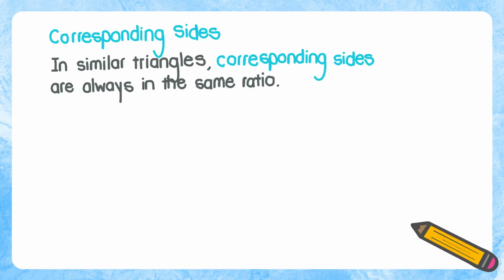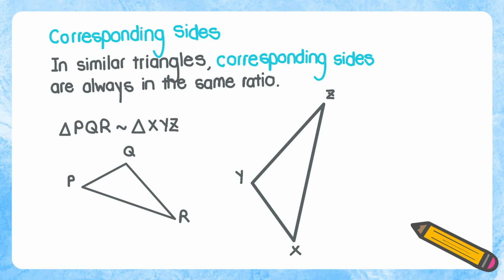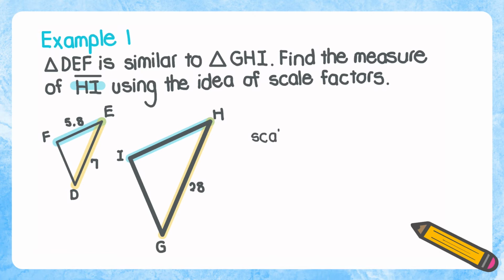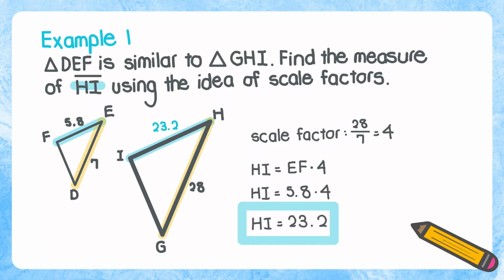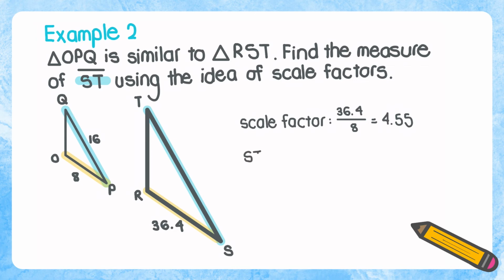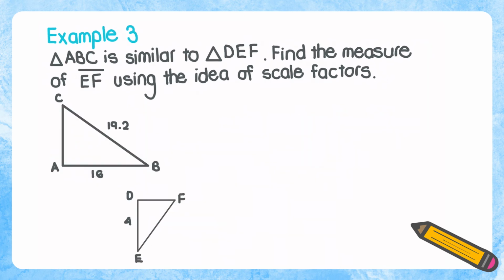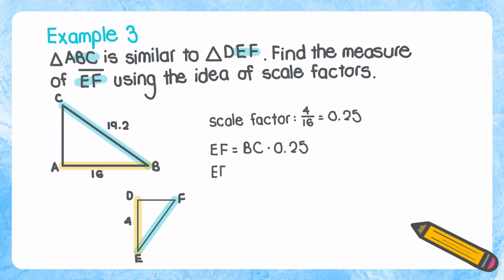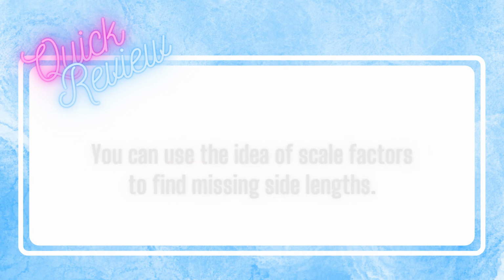Finding Side Lengths of Similar Figures (Using Scale Factors)